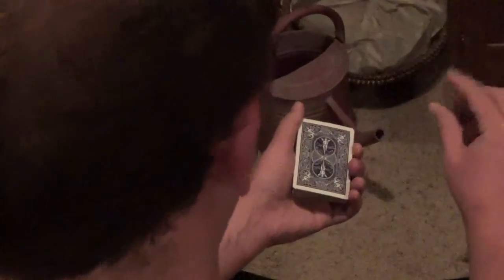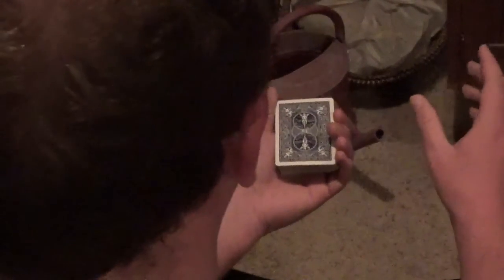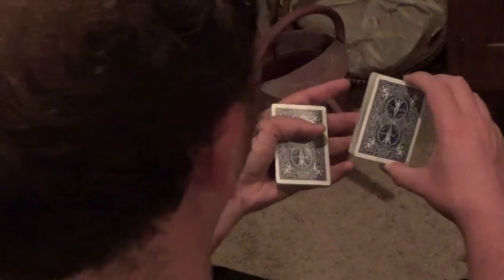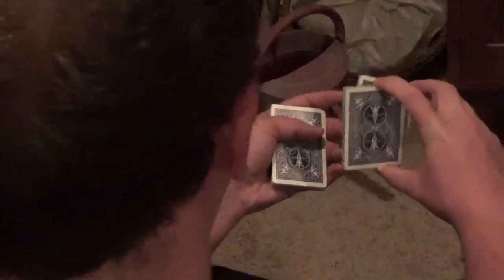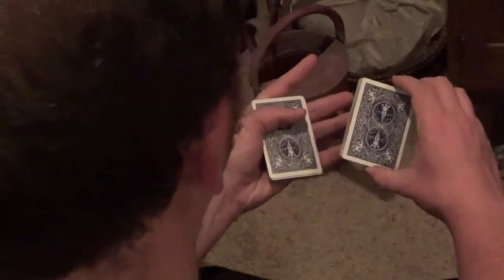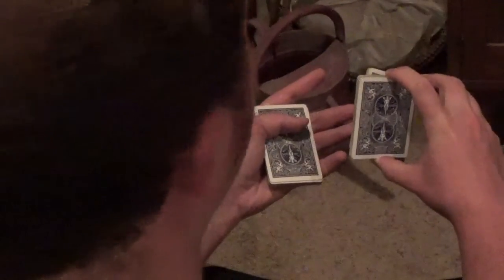Swing Cut Tutorial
Very simple cut that you can do without the help of a table.